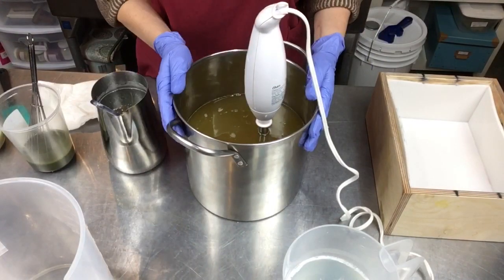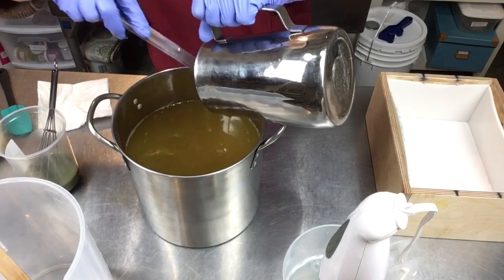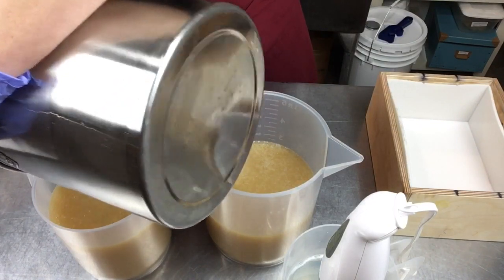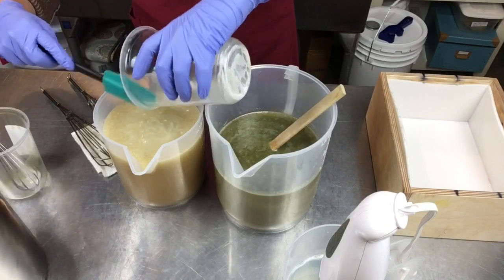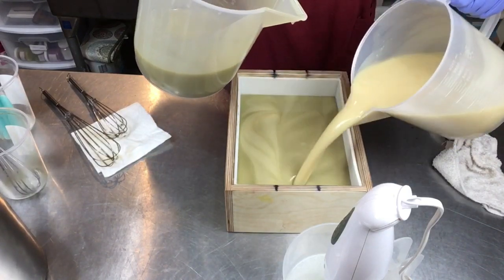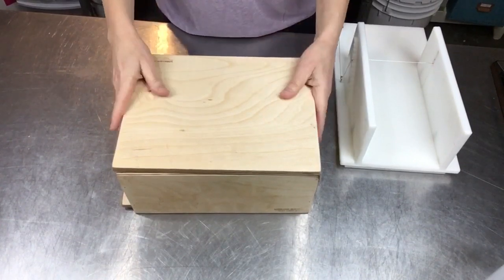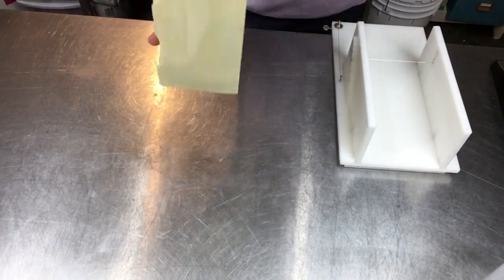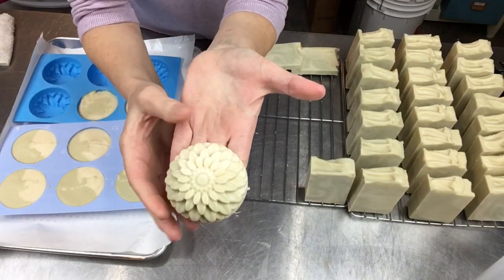Making, cutting, and stamping BREATHE all natural cold process soap. W/ essential oils.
All natural cold process soap colored with French Green Clay and white Kaolin Clay. Scented with essential oils of Eucalyptus, Spearmint, and Peppermint. Using the drop swirl method.